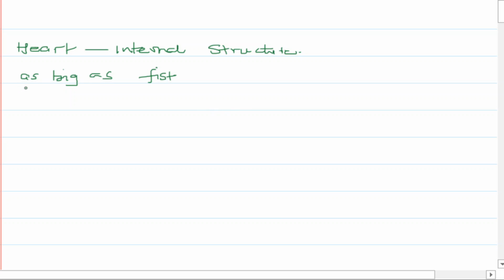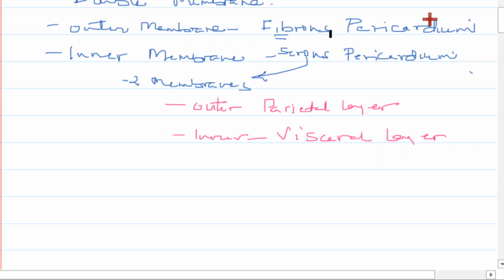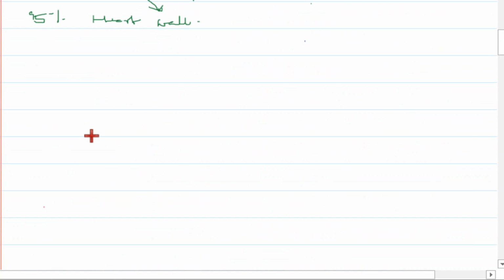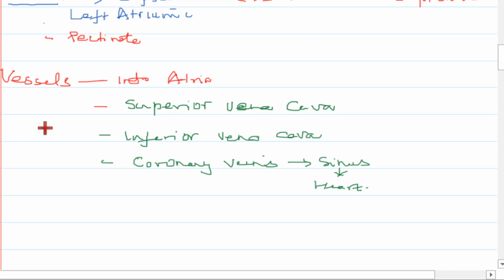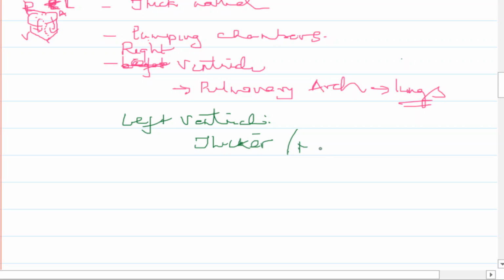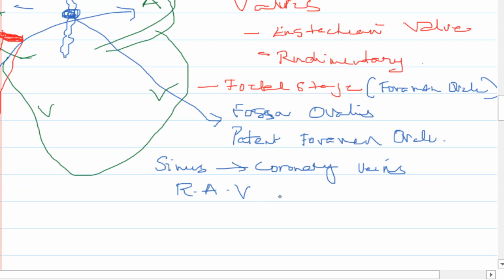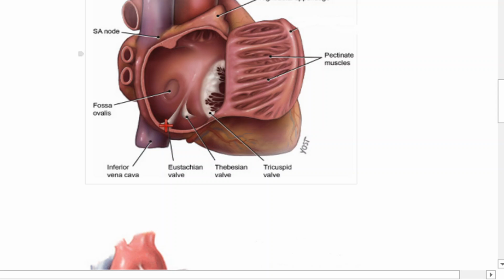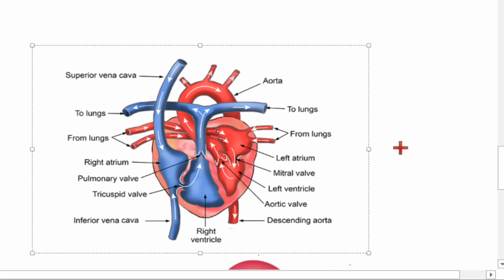Internal Structure of the Heart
Morning's live class got interrupted so putting up the recorded finished lesson up here